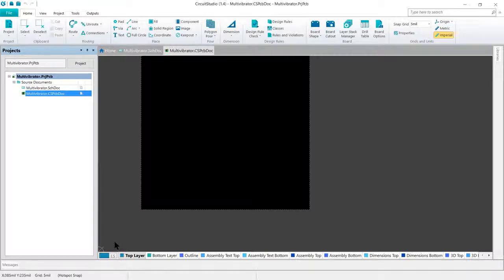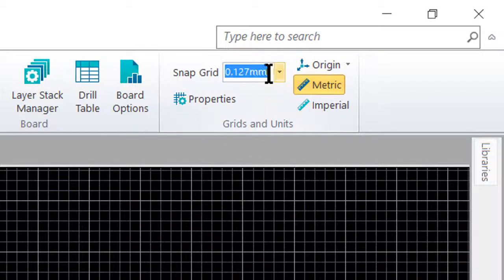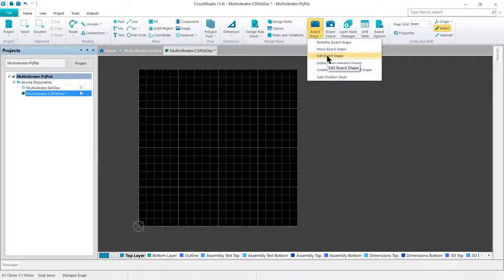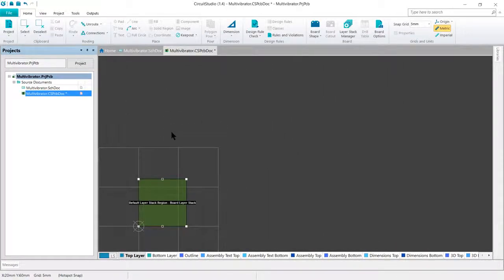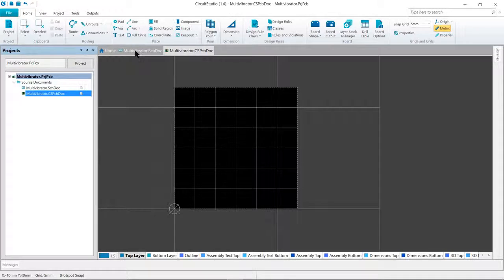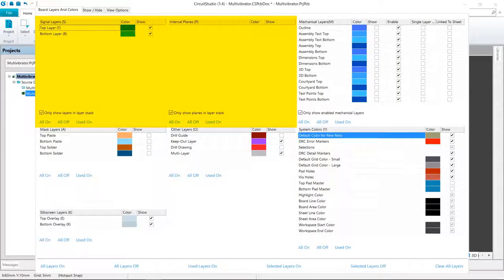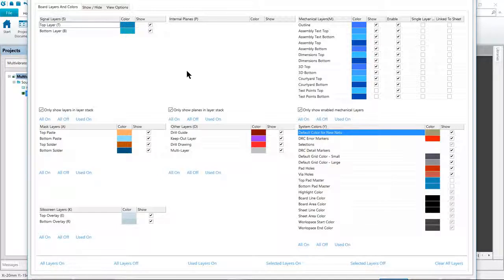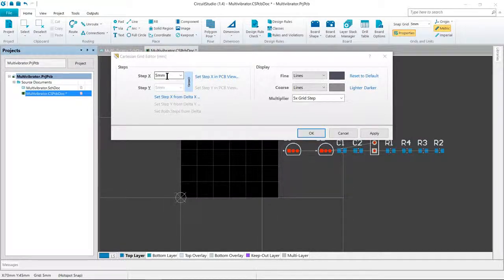5 Preparing the PCB and Transferring the Design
5   Preparing the PCB and Transferring the Design